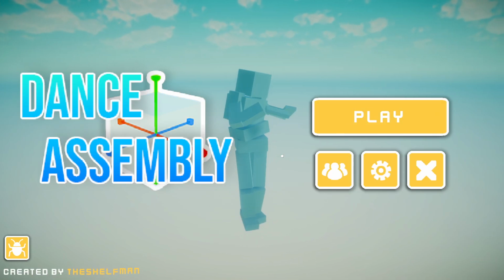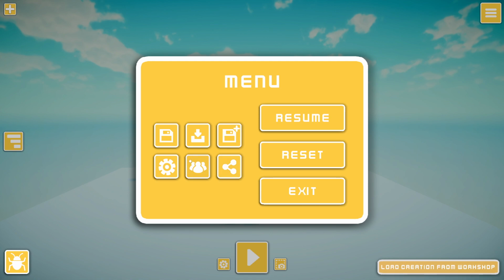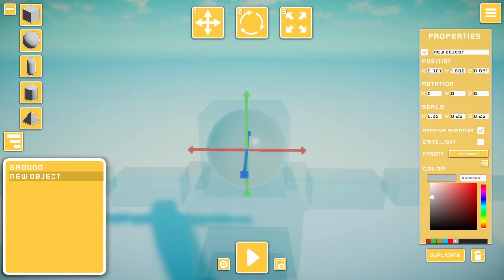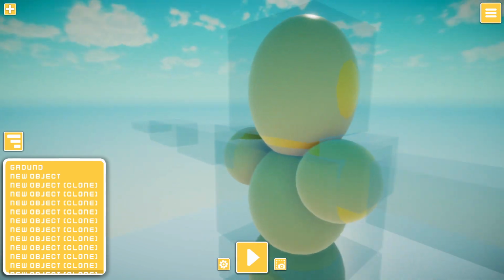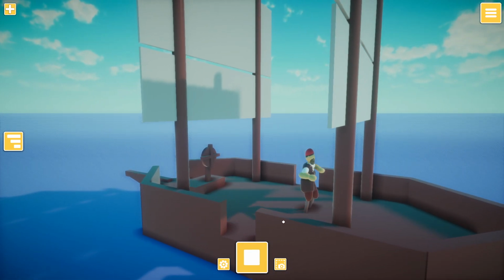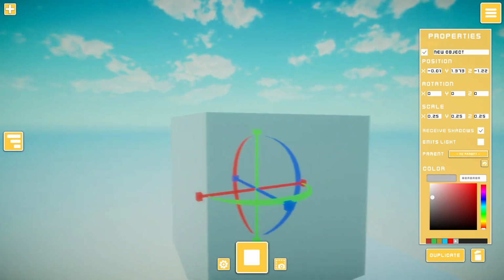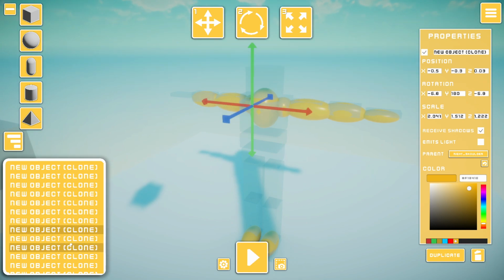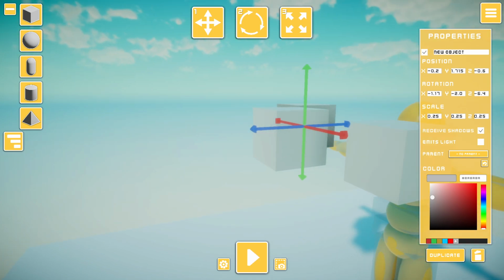Goony Tests Games: Dance Assembly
Goony plays a sandbox game where you make characters out of primitive objects and make them dance. Does Goony enjoy this game or does he think it needs to rehearse?